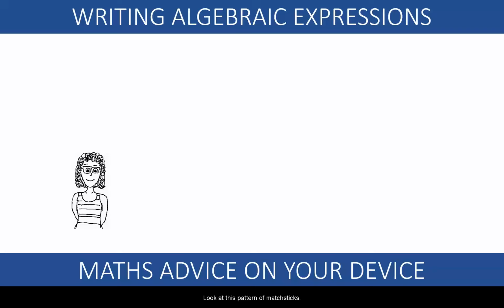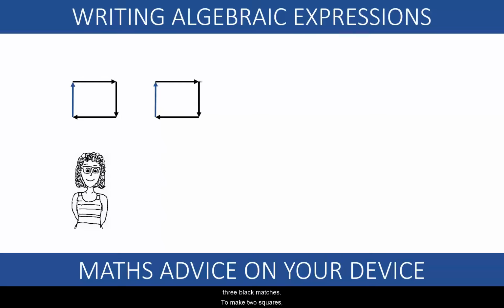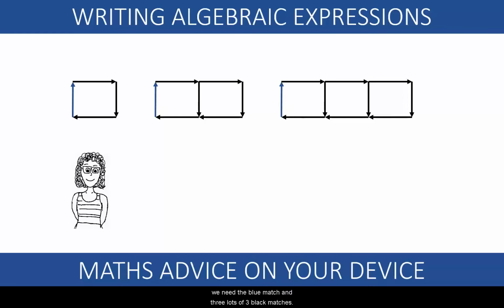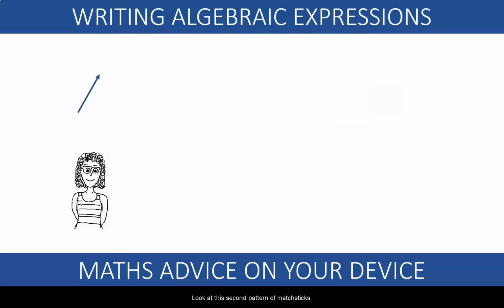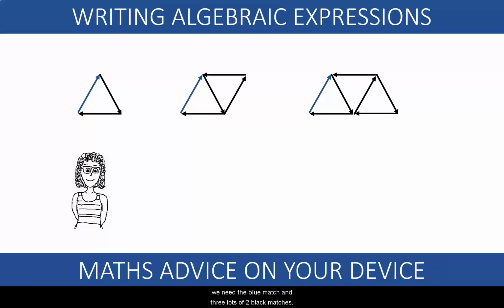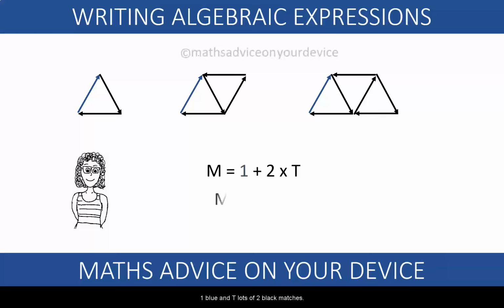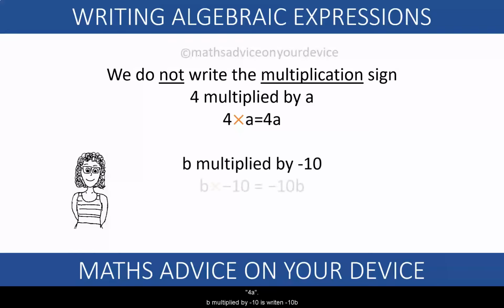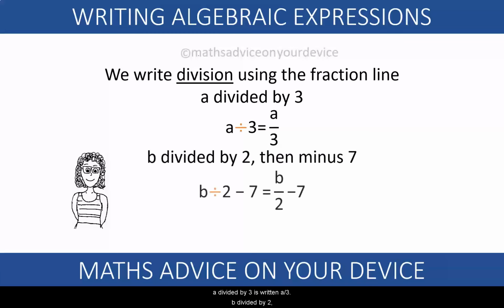MASTER ALGEBRA Matchstick Patterns, Exponents, and Multiplying Variables! (Episode 1/19)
Unlock the secrets of algebraic patterns! In this visual, step-by-step lesson, we use simple matchstick arrangements to easily build and understand the rules that govern sequences.
💡Perfect teachers seeking confidence in writing algebraic expressions.
💡💡Learn how to derive formulas like M=1+3S and M=1+2T.
💡💡💡Get a visual foundation for abstract concepts!

00:00 Rule For Pattern 1 M=1+3S
00:36 Rule For Pattern 2 M=1+2T
01:13 Writing Elegant Algebraic Expressions 1
01:26 Writing Elegant Algebraic Expressions 2
01:37 Writing Elegant Algebraic Expressions 3